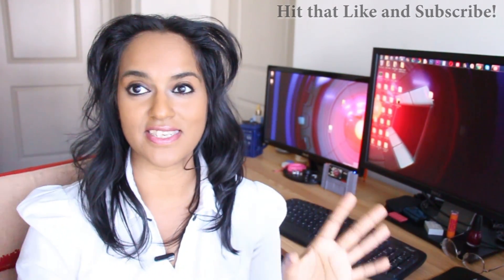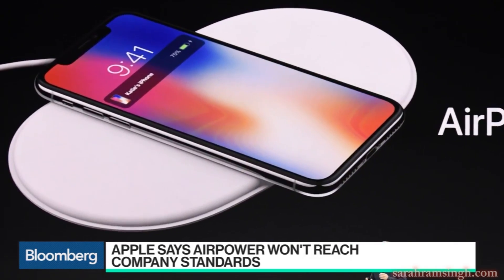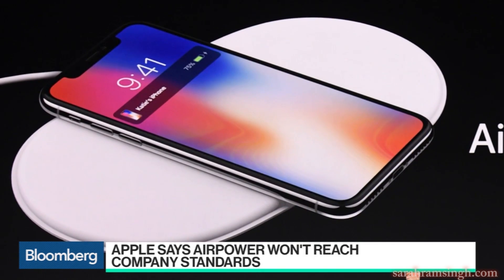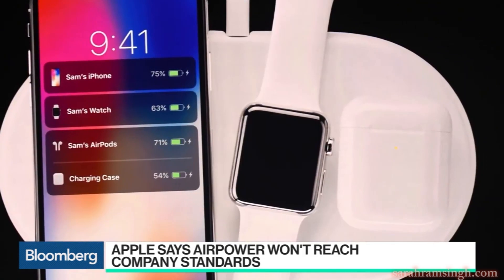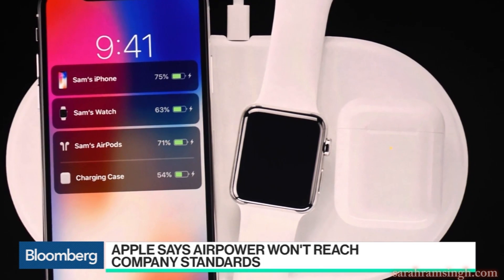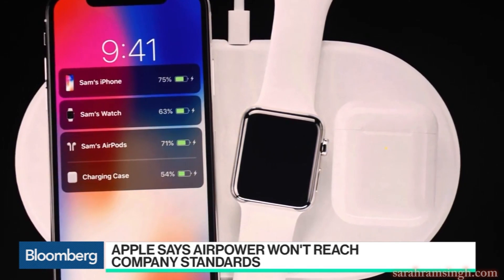Why Apple's AirPower Mat is Dead Dead Dead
Apple killed off hardware?! Was the Airpower max overheating? Find out on this episode of Dragon Ball Z! Does this affect your airpod purchase?